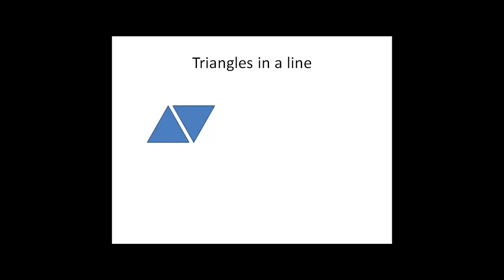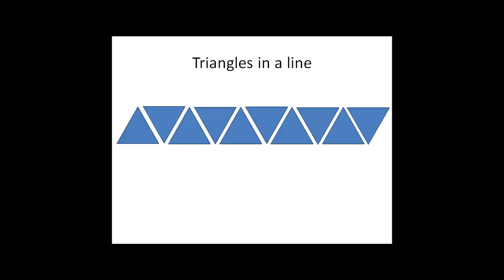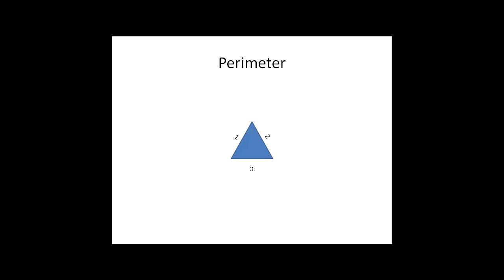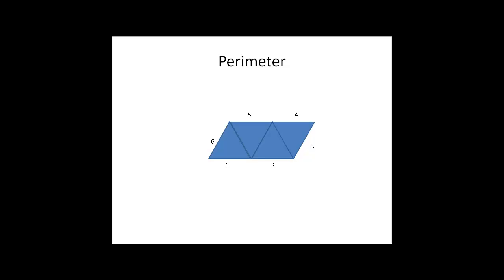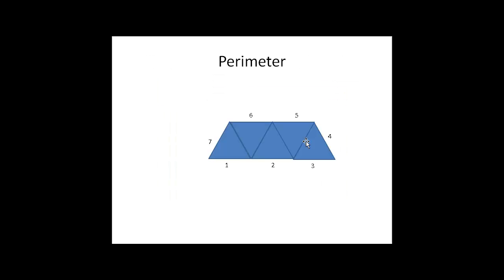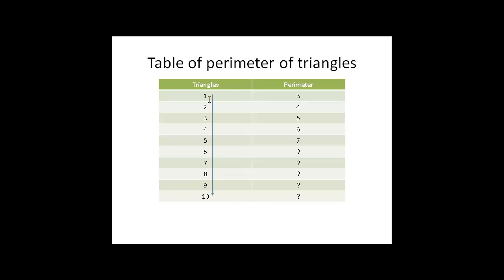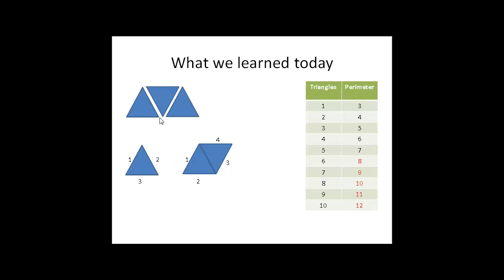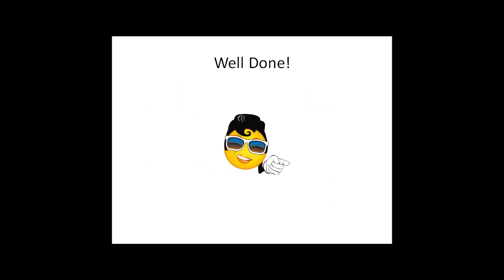triangles up and down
my 315 triangle lesson